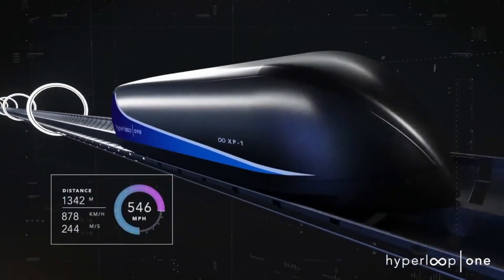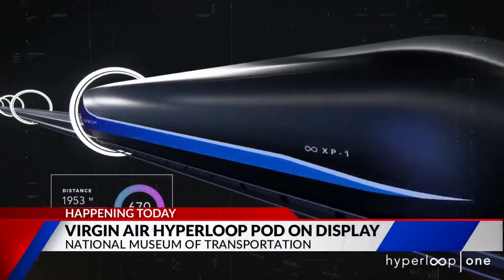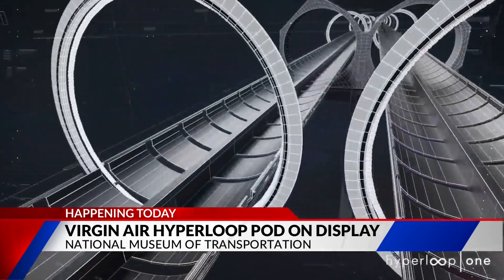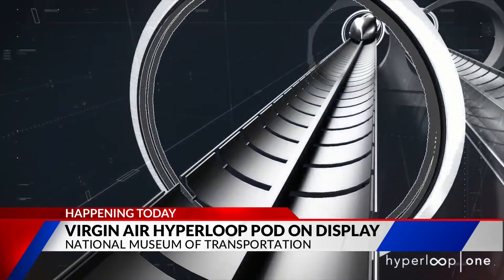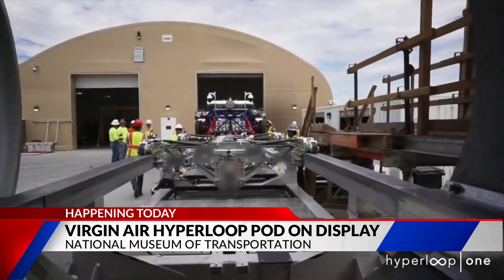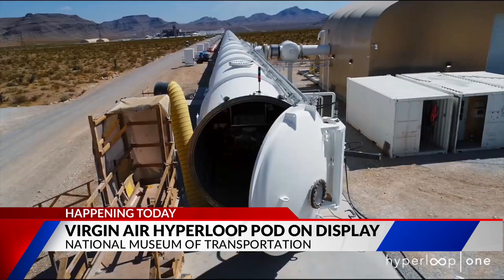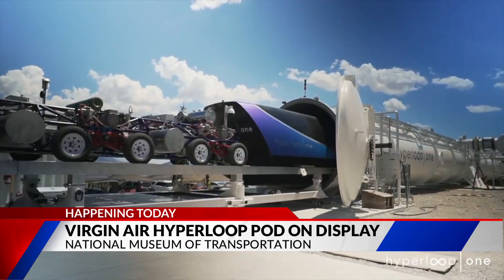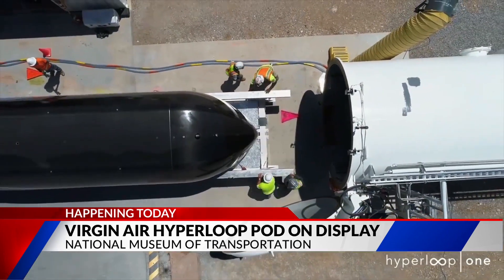Virgina Air Hyperloop's pod on display at Kirkwood museum